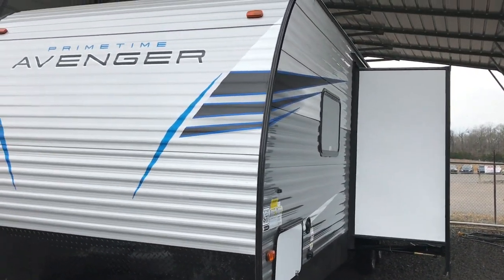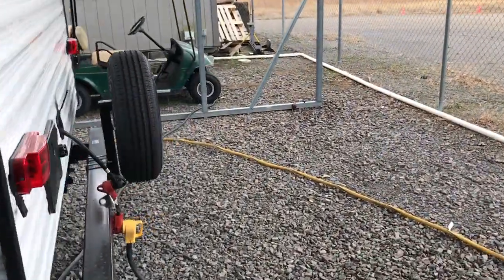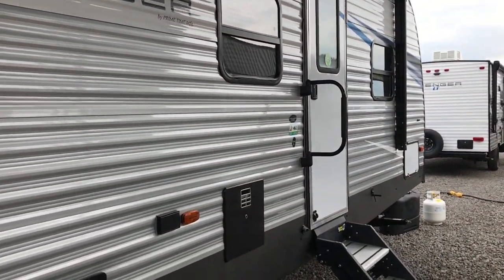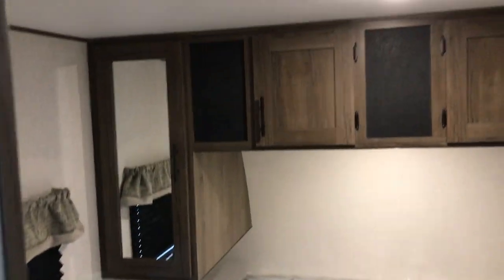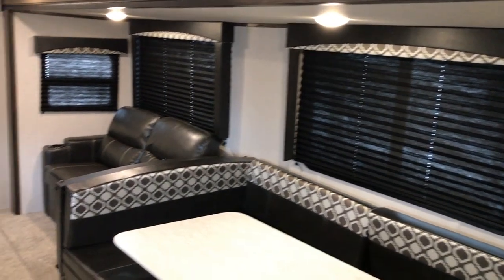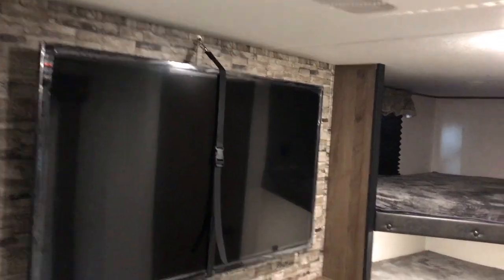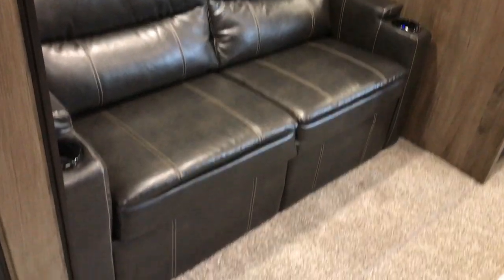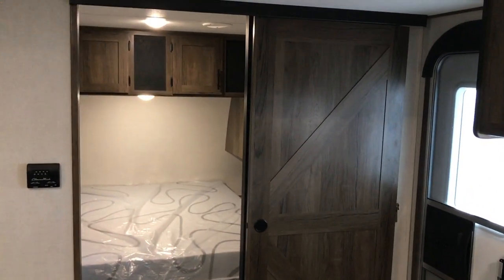PREVIOUSLY SOLD 2021 Prime Time Avenger 27DBS @ NiceCampers.com